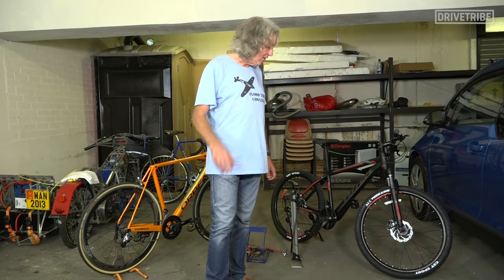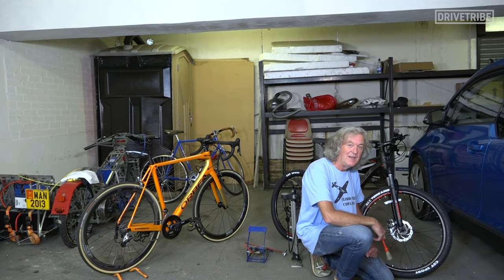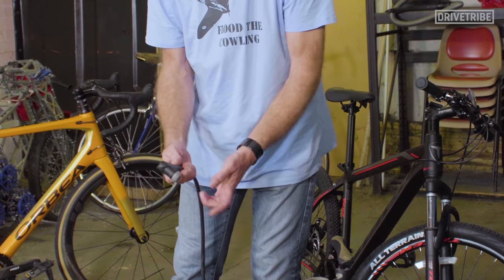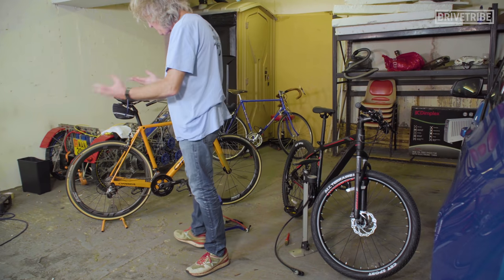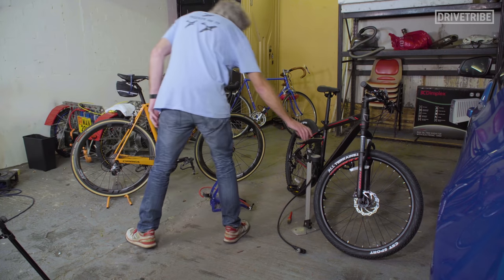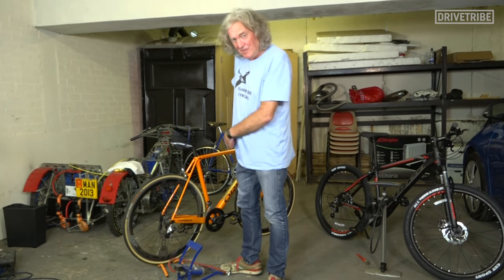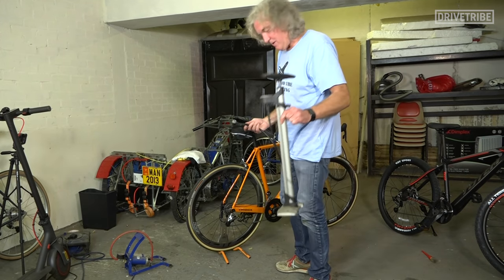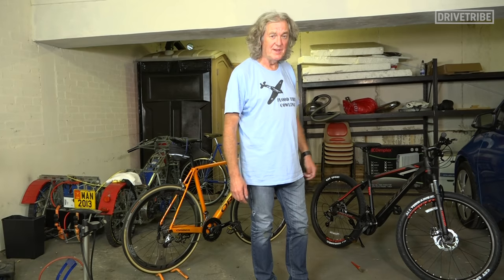Let James May teach you how to pump up a bicycle tyre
James May has been loving filming bicycle content recently, and here is his latest masterpiece. If you go to get your bike out of the shed and you happen upon a flat tyre, James is here to save you!